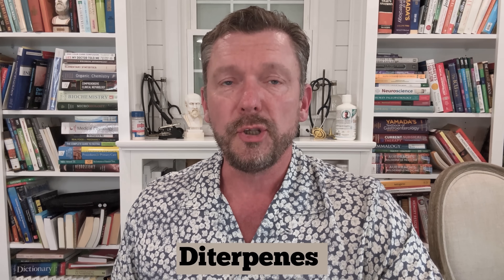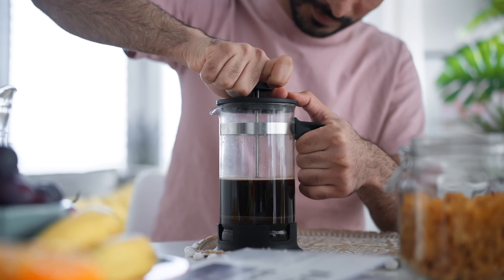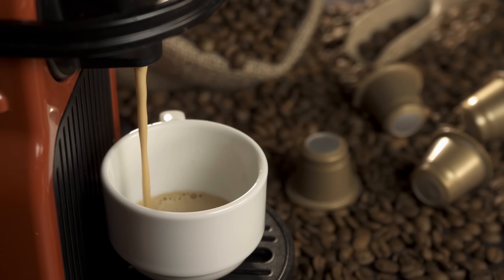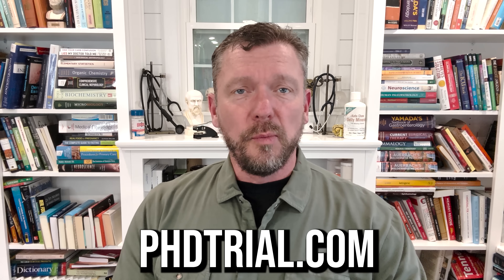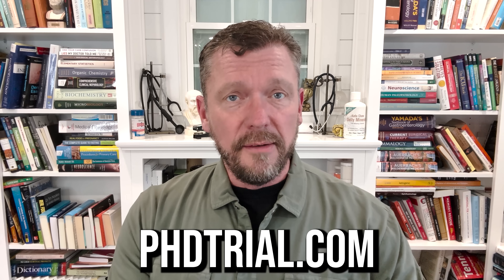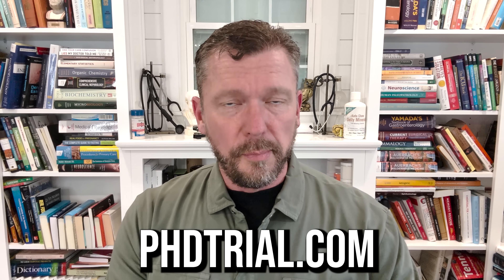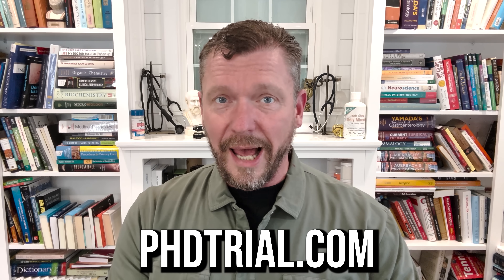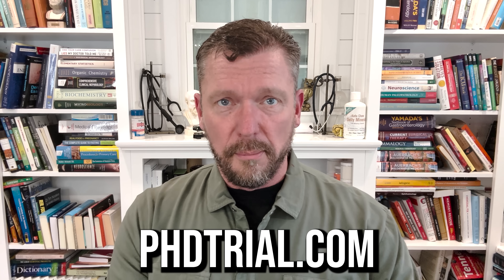Raise Good Cholesterol with this COFFEE HACK [Raise HDL-C] - 2024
There are molecules in coffee that can raise Triglycerides and push down your HDL-C. If you remove these diterpenes from your coffee you can lower triglycerides and raise your HDL-C. This coffee hack can also lower your cholesterol and LDL-C.
*INSTANT COFFEE is very, very low in Cafestol & Kahweol...

Coffee Filters

(also T-Shirts, Tanks, Hoodies, etc)
KICKING ASS AFTER 50 Book

Ken D Berry, MD, is a Family Physician with over 20 years of experience seeing patients in the clinic, emergency department & inpatient, and has seen over 25,000 patients in his career so far. For Collaboration/Speaking requests, please email me : Any information on diseases and treatments available at this channel is intended for general guidance only and must never be considered a substitute for advice provided by a doctor or other qualified healthcare professional. Always seek the advice of your physician or other qualified health care professional with questions you may have regarding your medical condition. Dr. Ken D. Berry may at any time and at his sole discretion change or replace the information available on this channel. To the extent permitted by mandatory law, Dr. Ken D. Berry shall not be liable for any direct, incidental, consequential, indirect or punitive damages arising out of access to or use of any content available on this channel, including viruses, regardless of the accuracy or completeness of any such content.